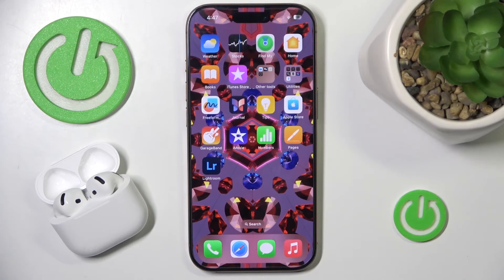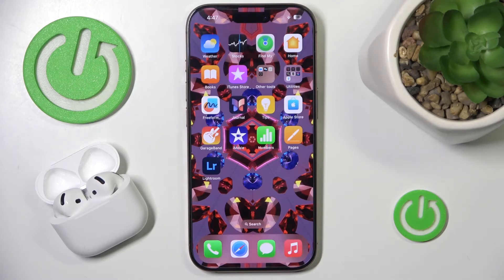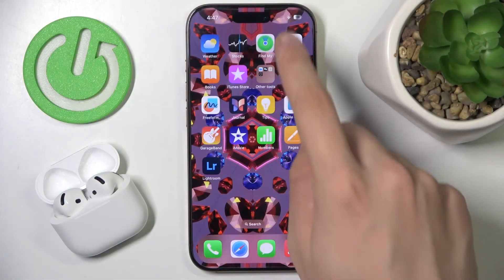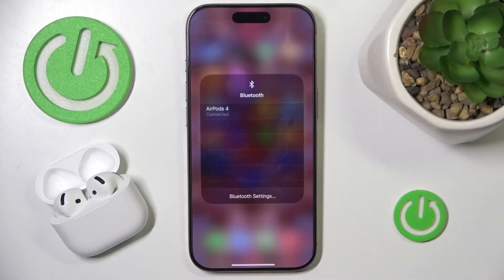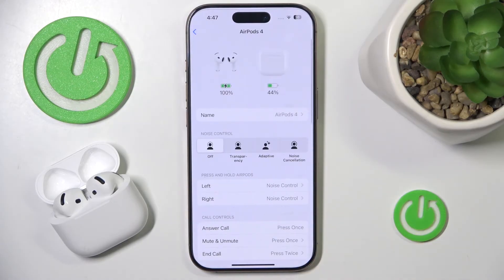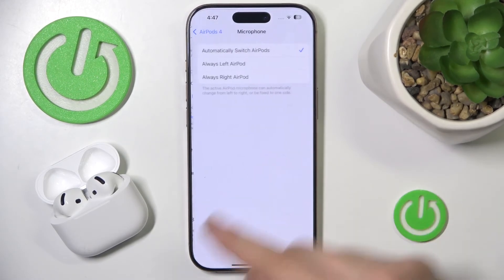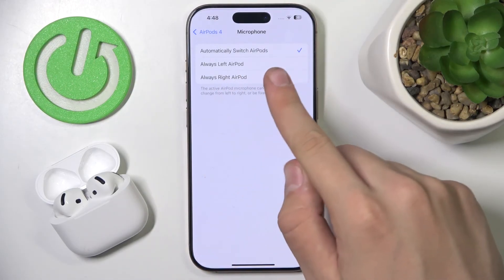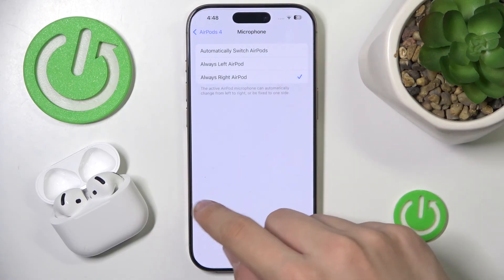How to Check Which Microphone Is Active on AirPods 4 ANC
Wondering which microphone is currently active on your Apple AirPods 4? With Apple’s built-in functionality, you can easily check and manage which AirPod microphone is in use. Whether you want to set it to always use a specific AirPod's mic or allow the device to automatically switch between them based on the best performance, knowing how to access these settings helps you maintain control. This feature ensures clear audio quality during calls and voice commands. Perfect for optimizing your AirPods' performance.

How to Identify the Active Microphone on AirPods 4?
How to Find Out Which Mic is Being Used on AirPods 4?
How to Check Microphone Settings on Apple AirPods 4?
How to See Which AirPod Microphone is Active?